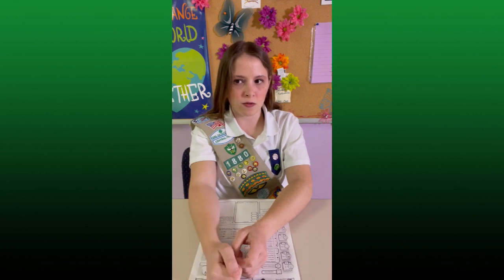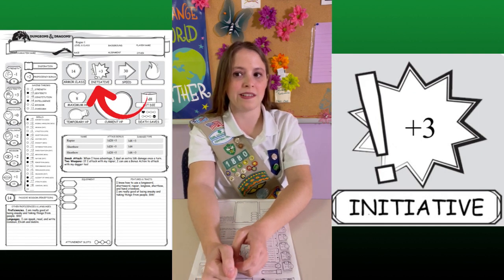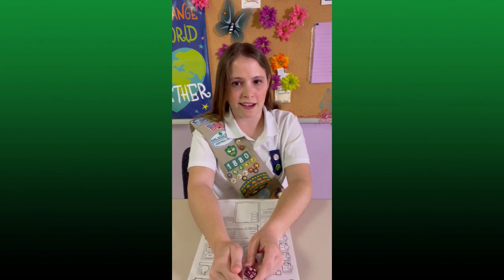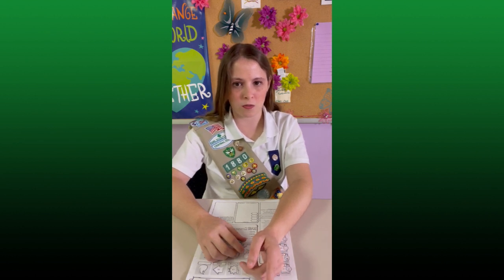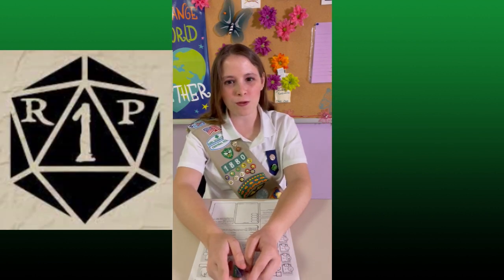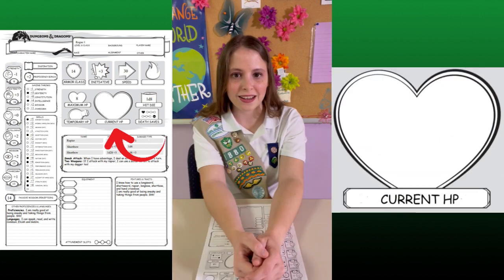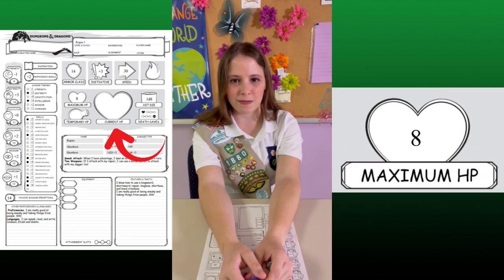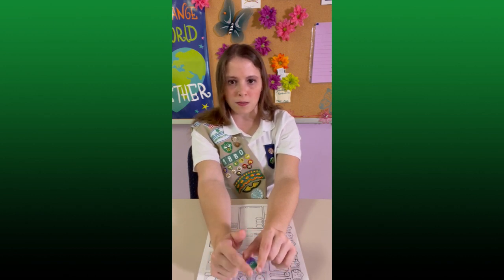Junior D&D Combat Tutorial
This video will show users how combat works in D&D. This video is meant to be used in conjunction with the Junior D&D Kit available for check out from the Pflugerville Public Library.